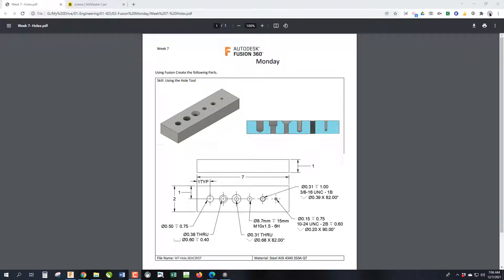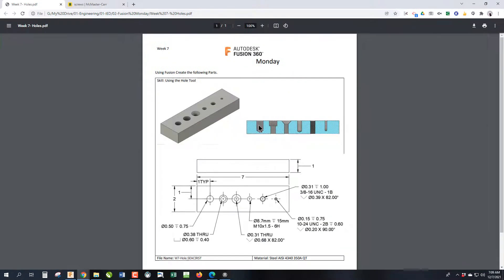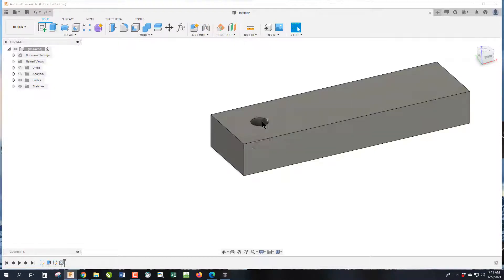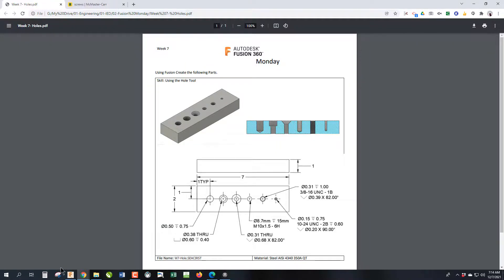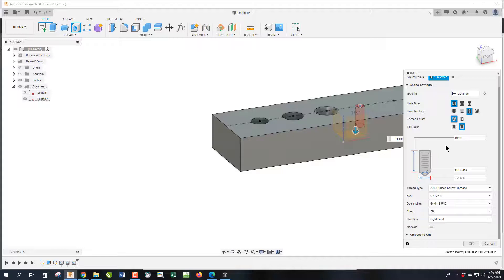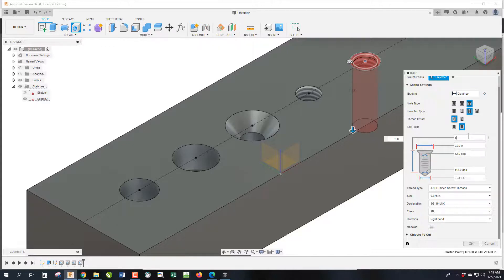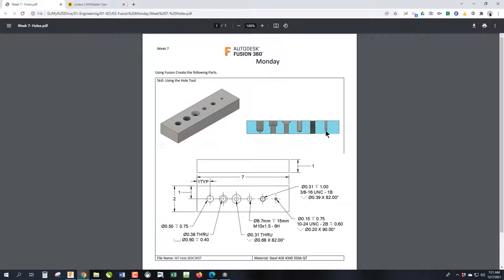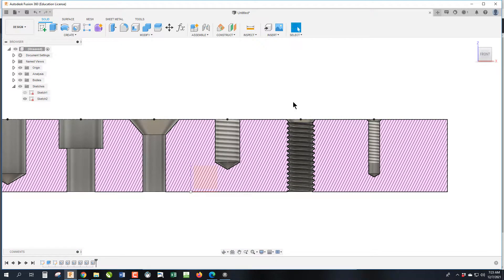F12 -Fusion 360 Tutorial: Master Holes, Threads, & Fastener Features!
🔧 Fusion 360 Tutorial: Master Holes, Threads, & Fastener Features! 🎯

In this video, we’ll cover everything you need to know about creating different types of holes in Fusion 360, as well as how to work with threads and fastener features:

🔹 Tapped Holes – Learn how to create threaded holes for bolts and screws.
🔹 Countersunk Holes – Discover how to make holes for countersunk fasteners, perfect for flush mounting.
🔹 Counterbore Holes – Understand how to create counterbore holes for recessed bolts or screws.
🔹 Through Holes – Learn how to create simple through holes for part assembly.
🔹 Threads & TPI (Threads Per Inch) – Master the creation of threads with precise TPI for a perfect fit on fasteners.

Whether you’re designing for manufacturing or assembly, these hole and threading techniques are essential for your Fusion 360 workflow.